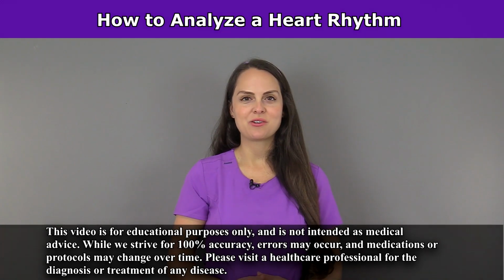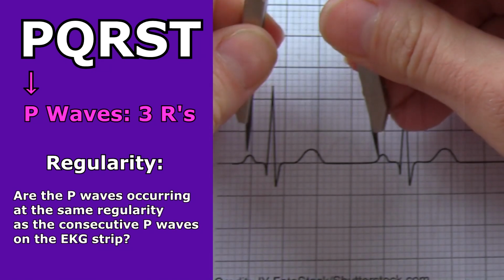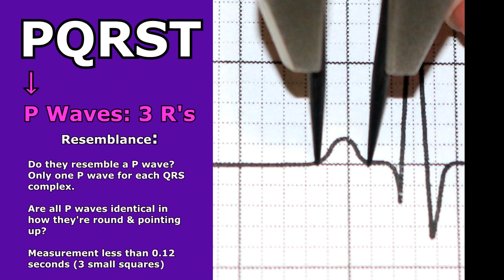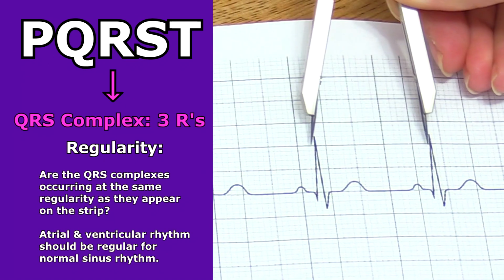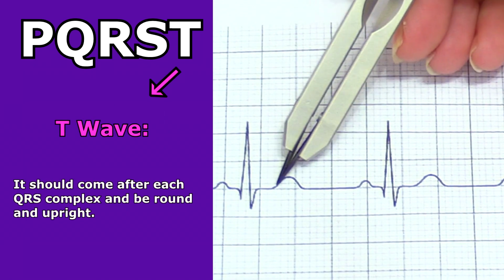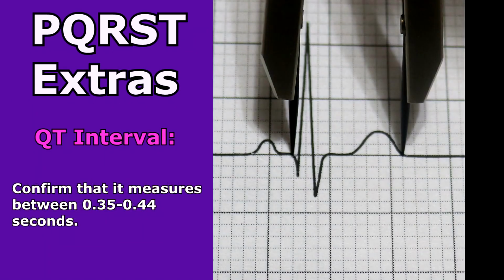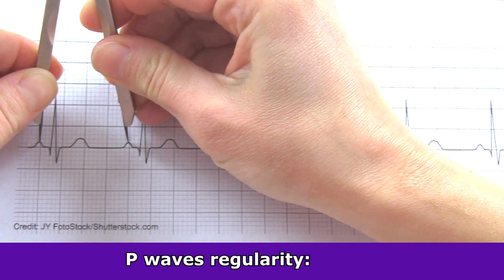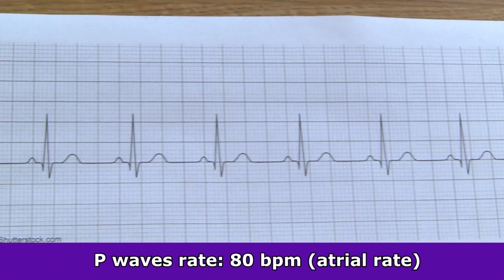How to Analyze a Heart Rhythm: P Wave, QRS Complex, T Wave, PR Interval, ST Segment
How to analyze a heart rhythm on ECG strip: interpreting the P wave, QRS complex, T wave, PR Interval, ST Segment, QT interval, and more.

When analyzing an ECG / EKG strip and performing ECG interpretation, you'll want to know some basics about how to analyze a heart rhythm. To do this, you'll want to use an ECG strip that is at least six seconds long.

In this video, Nurse Sarah demonstrates how to go through each part of the ECG waveform and look at the different waves, intervals, and segments to analyze a heart rhythm.